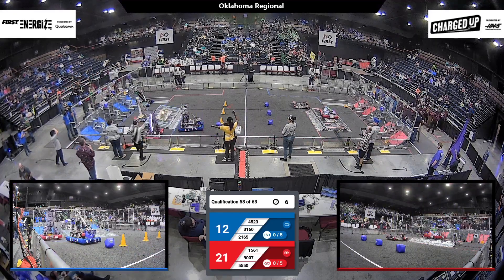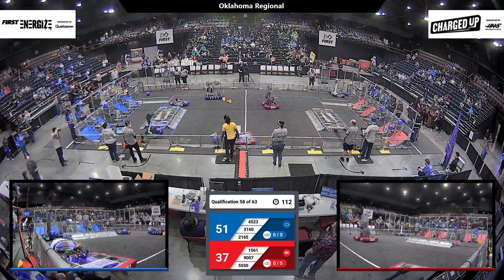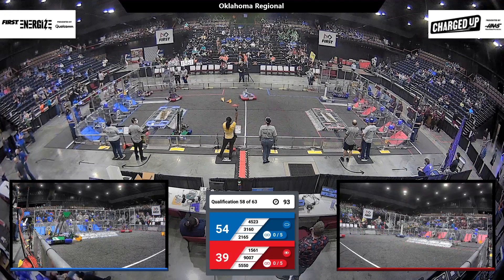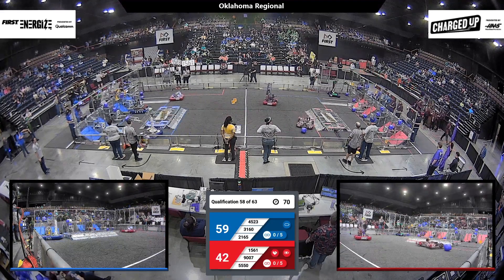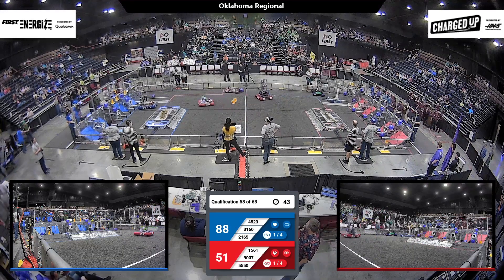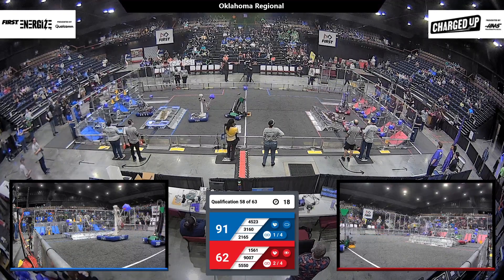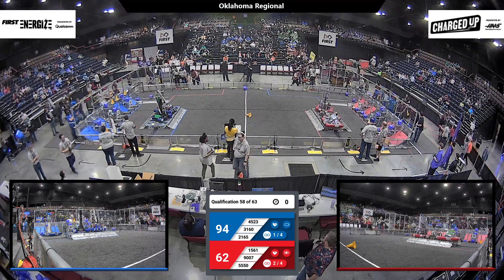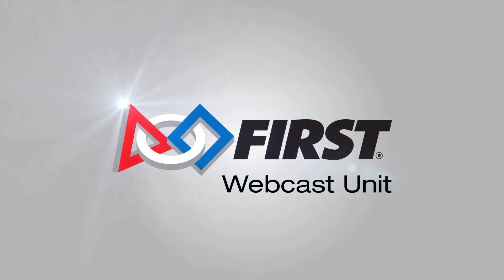Qualification 58 - 2023 Oklahoma Regional